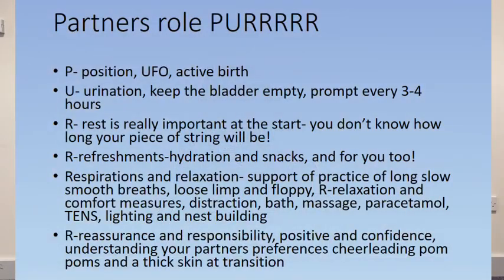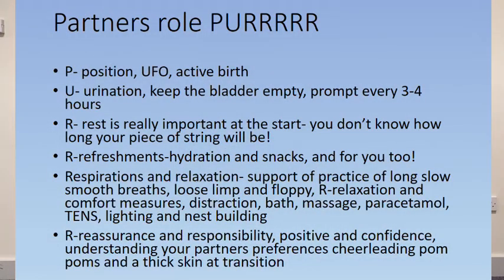Birth preferences and role of the birth partner